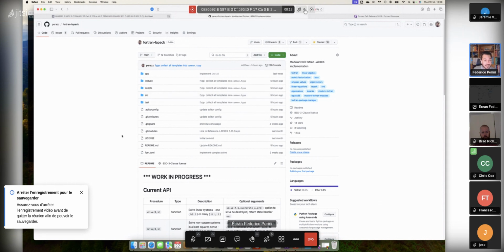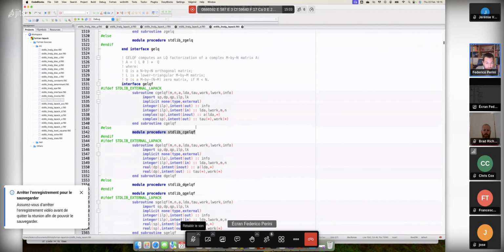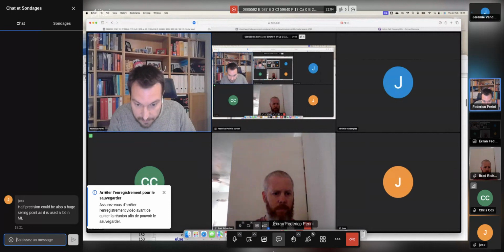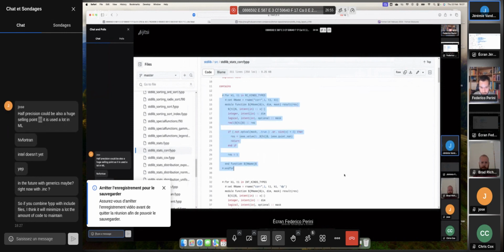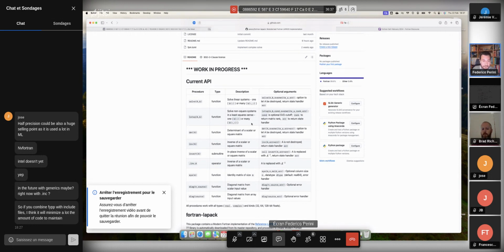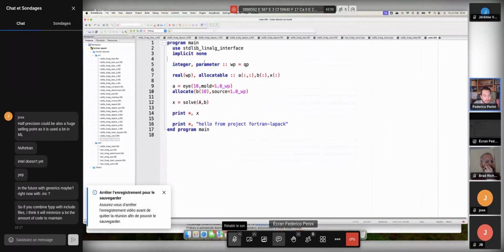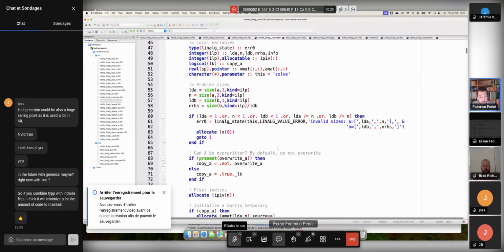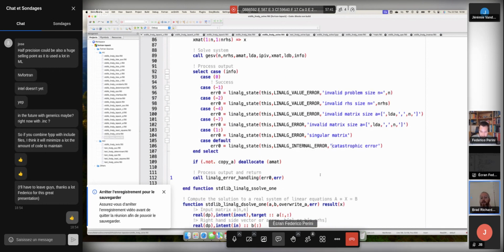Fortran Monthly Call: February 2024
Recording of the Fortran Monthly Call on February 22, 2024.

The Fortran Monthly Call series is a community effort organized by volunteers Invitations to the meetings are posted to Fortran Discourse on a monthly basis.